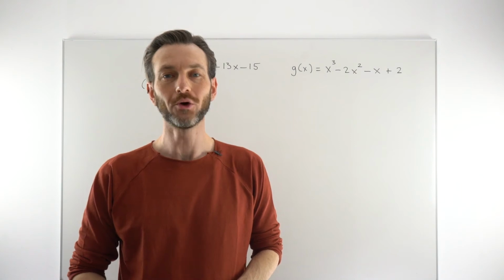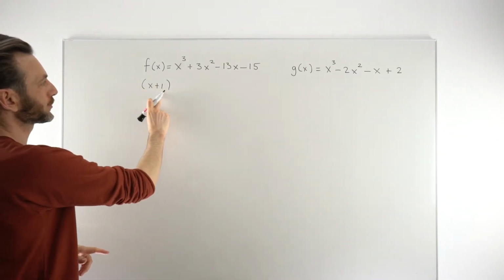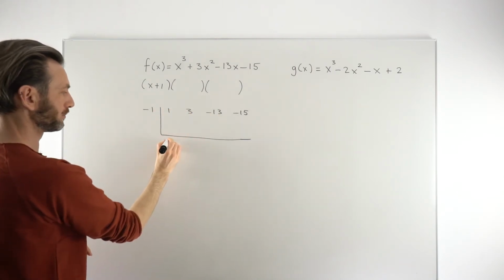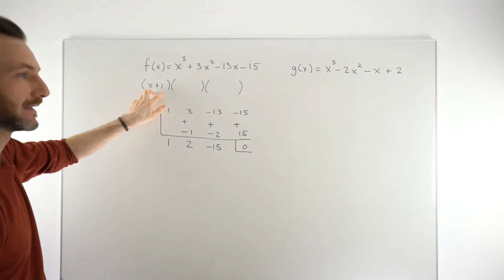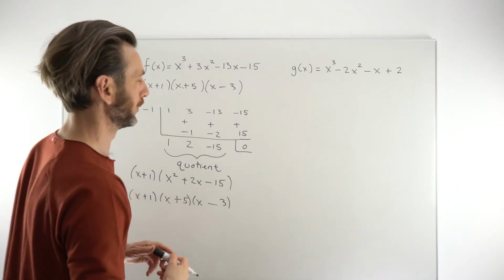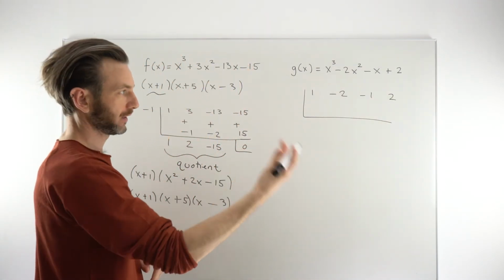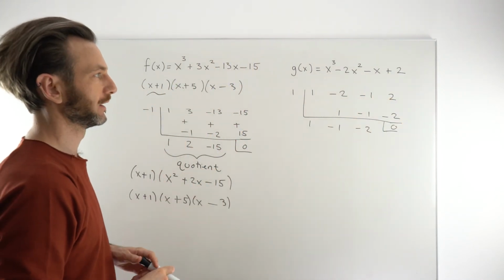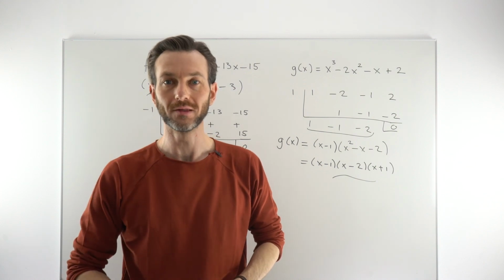Factorising a Polynomial Using Synthetic Division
After this class students will be able to factorise a polynomial using synthetic division where one of the factors has been given. A guaranteed question on the final exam and one that all students should get full marks for since the process essentially tells you if you've got it right!

Gary